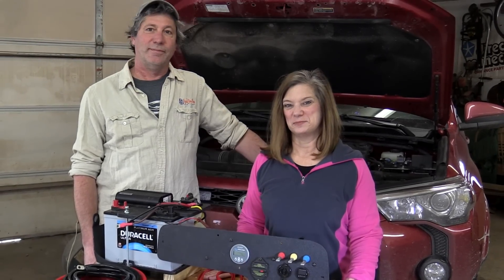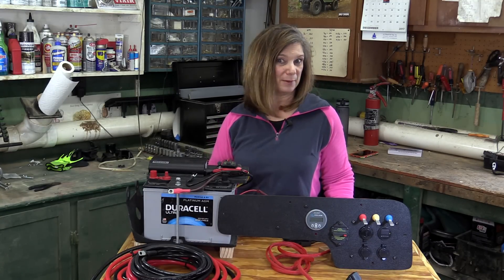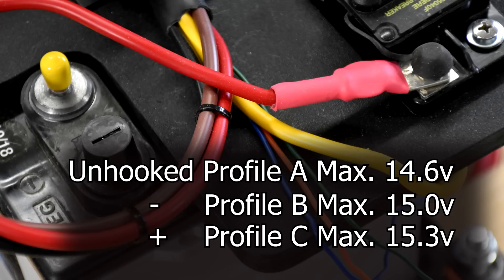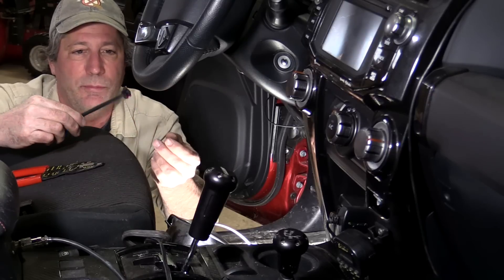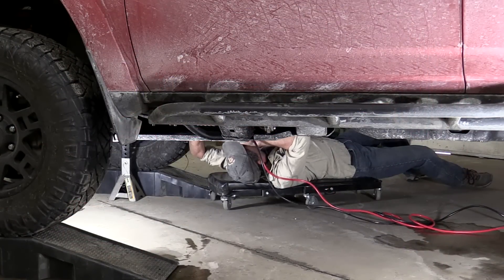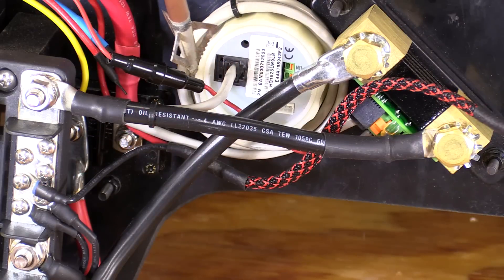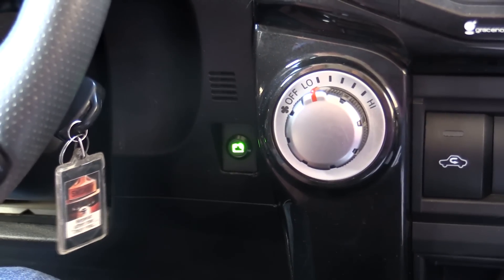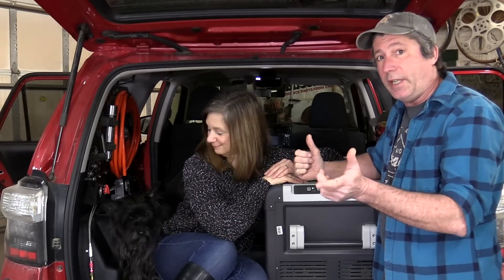Dual Battery Setup with Detailed DIY Install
We show you what we consider the best dual battery system for powering an automotive fridge and accessories. And, we show you in detail how to install it! We also show you how we made and wired our outlet/gauge panel.
While researching second battery systems we learned about Redarc dc-dc chargers. It didn’t take long for us to decide a dc to dc charger was the direction we needed to go in. They make for a super efficient power source.

 Below are links to where we got everything else.

RedArc Charger

Here is where we got the ABS plastic we used for the charger base/battery hold-down;

The plastic sheet we used to make the outlet panel;

Anderson Plug;

Dash mounted indicator light (at time of order ask them to put a green LED in it.);